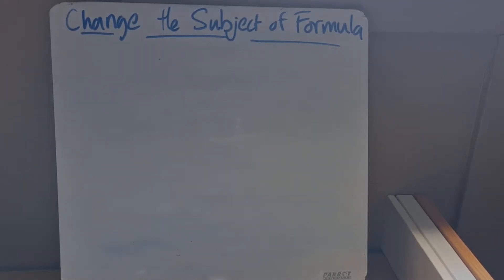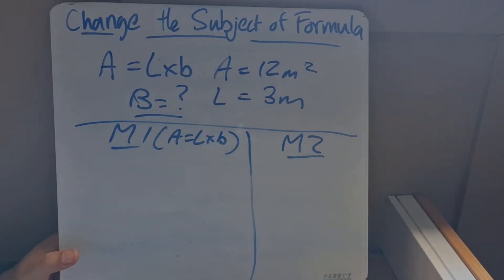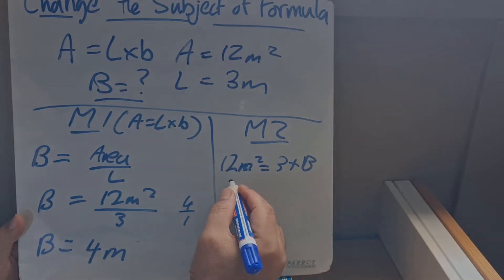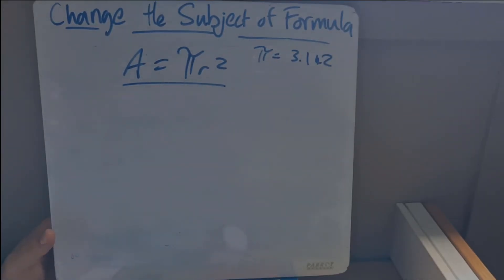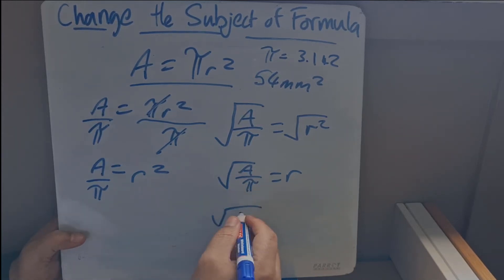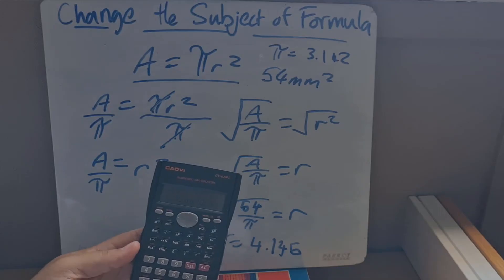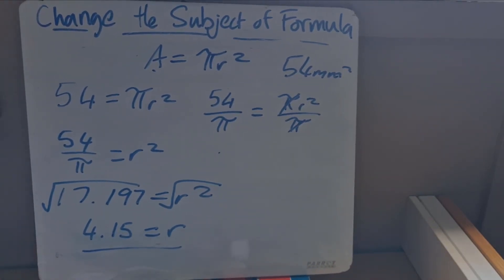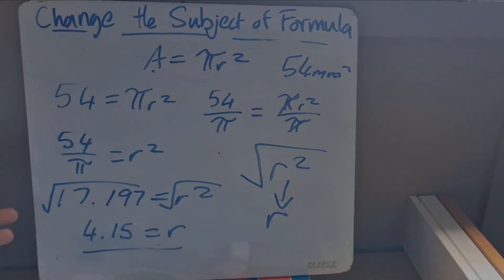Changing the Subject of a Formula